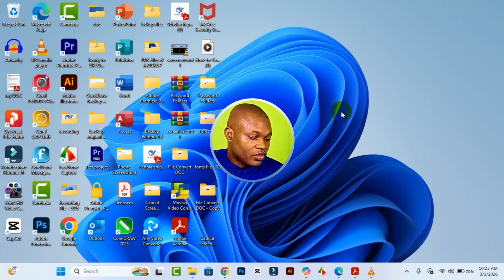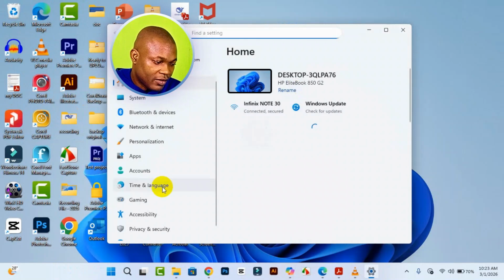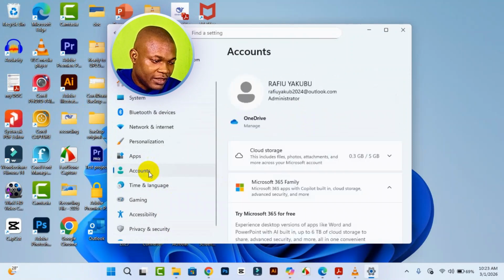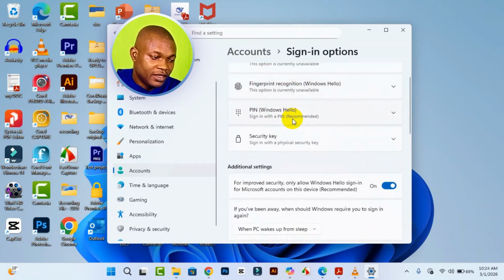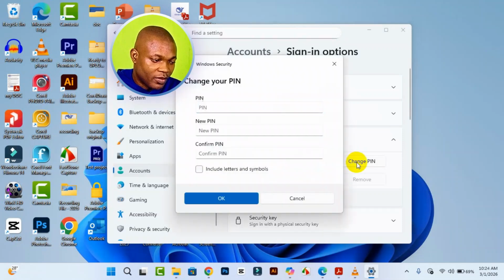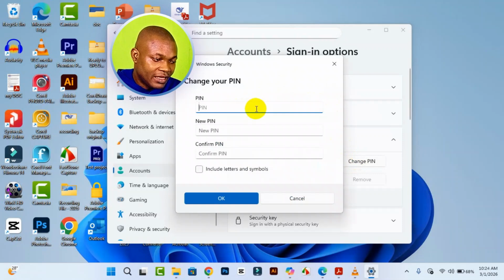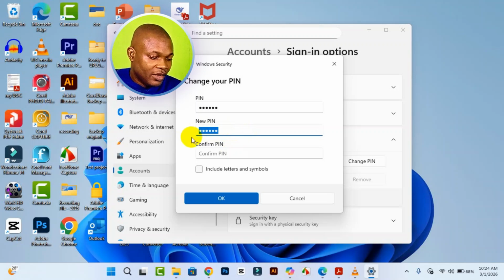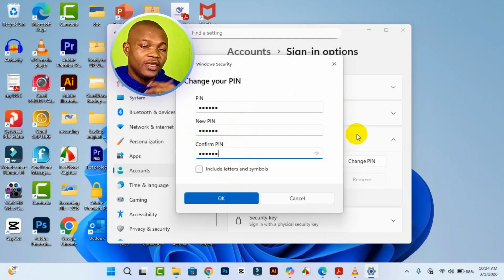How to Reset Your windows PC login PIN